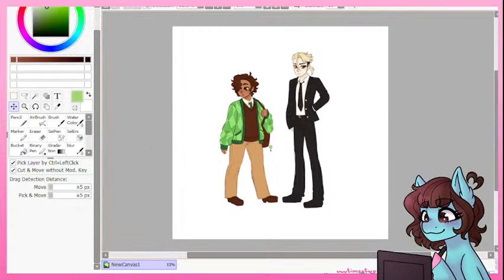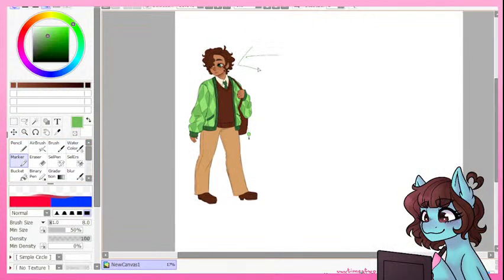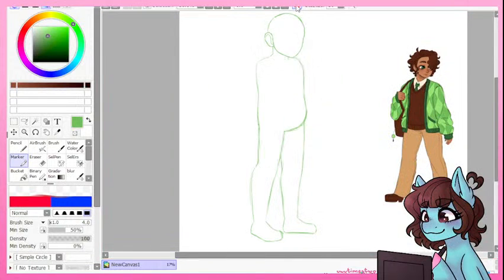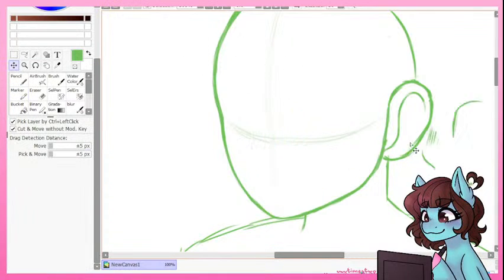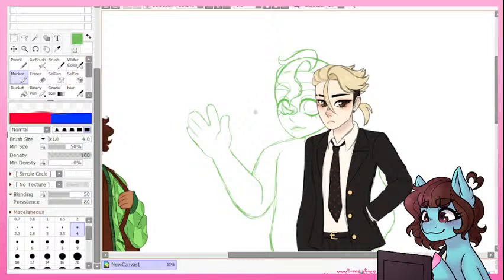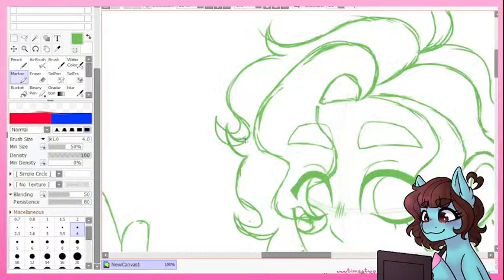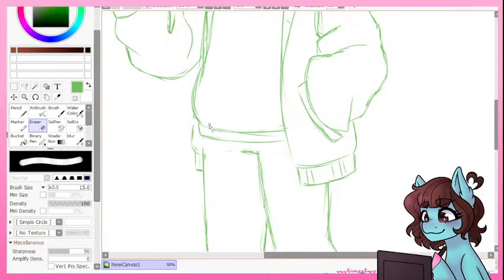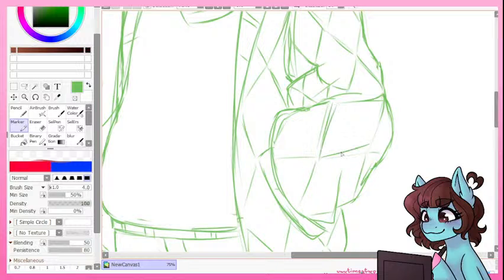character designing + hanging out :)